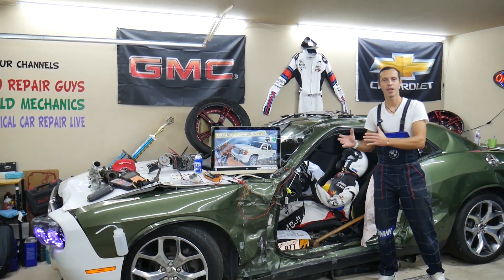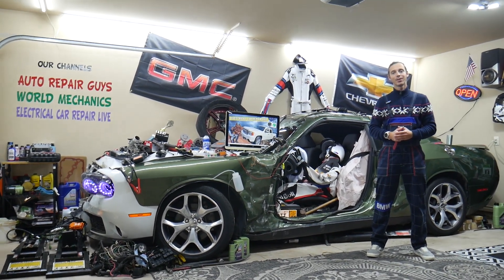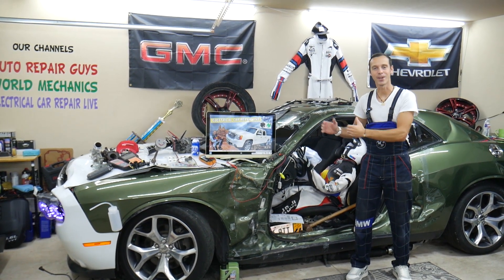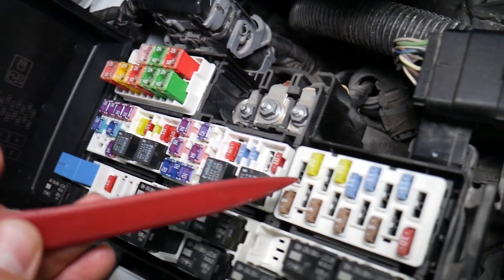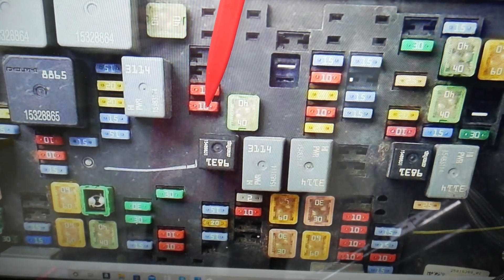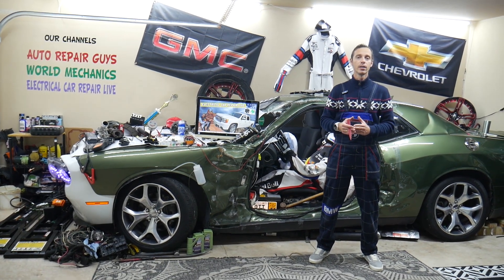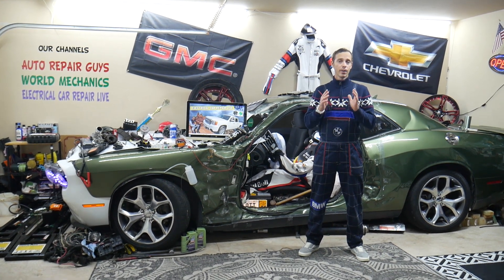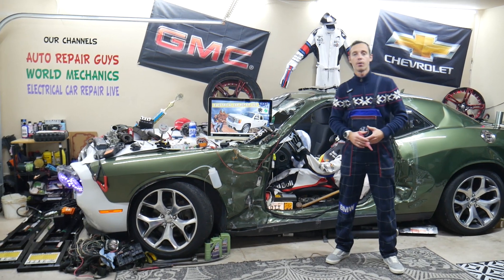WHY AC AIR CONDITIONER DOES NOT BLOW COLD COOL AIR GMC SIERRA 2007 2008 2009 2010 2011 2012 2013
If you have GMC Sierra and the AC A/C does not blow cold air, air conditioner does not blow cool air on GMC Sierra in this video we will explain what often could cause AC A/C not to blow cold air, air conditioner does not blow cool air and which fuses to check first. If the AC A/C does not blow cold air, air conditioner does not blow cool air check these fuses first. We demonstrated if  GMC Sierra the AC A/C does not blow cold air, air conditioner does not blow cool air what to check on 2012 GMC Sierra but the video may be helpful on:
2006 GMC Sierra AC A/C does not blow cold air, air conditioner does not blow cool air
2007 GMC Sierra AC A/C does not blow cold air, air conditioner does not blow cool air
2008 GMC Sierra AC A/C does not blow cold air, air conditioner does not blow cool air
2009 GMC Sierra AC A/C does not blow cold air, air conditioner does not blow cool air
2010 GMC Sierra AC A/C does not blow cold air, air conditioner does not blow cool air
2011 GMC Sierra AC A/C does not blow cold air, air conditioner does not blow cool air
2012 GMC Sierra AC A/C does not blow cold air, air conditioner does not blow cool air
2013 GMC Sierra AC A/C does not blow cold air, air conditioner does not blow cool air
2014 GMC Sierra AC A/C does not blow cold air, air conditioner does not blow cool air